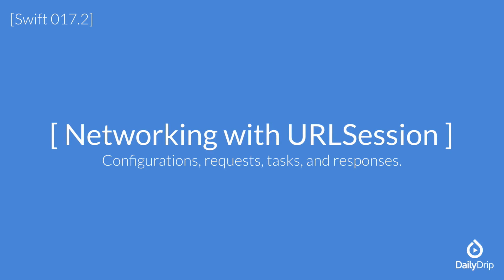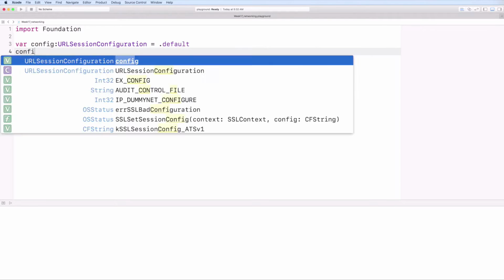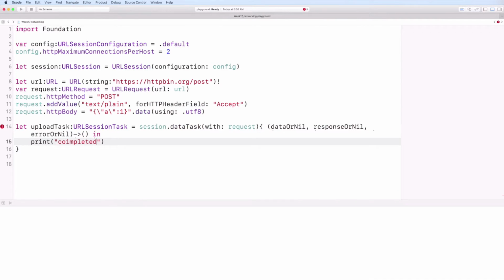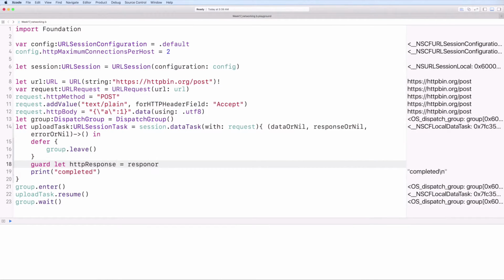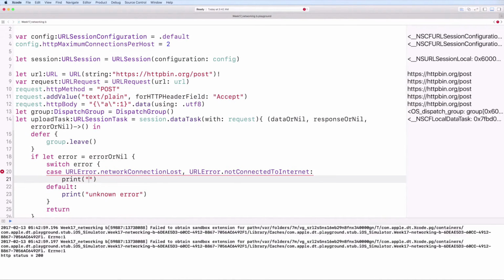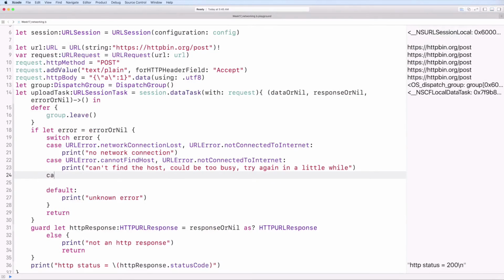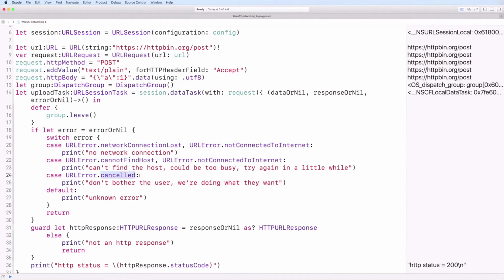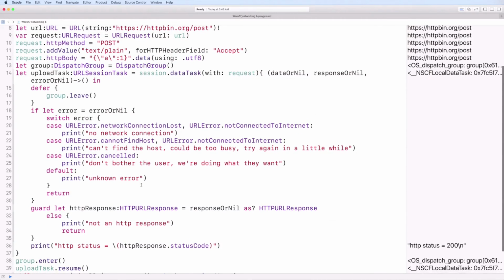Networking with URLSession in Swift.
Configurations, requests, tasks, and responses.